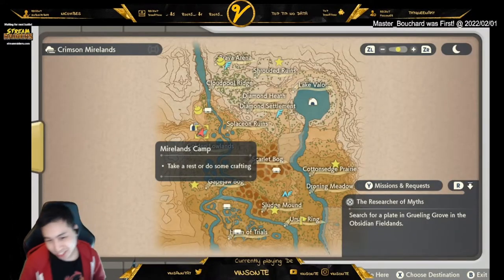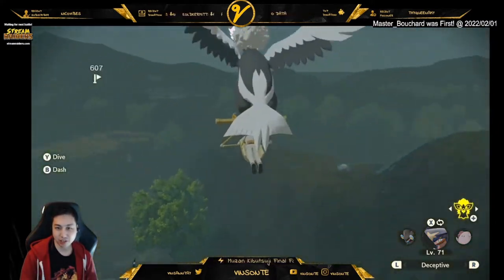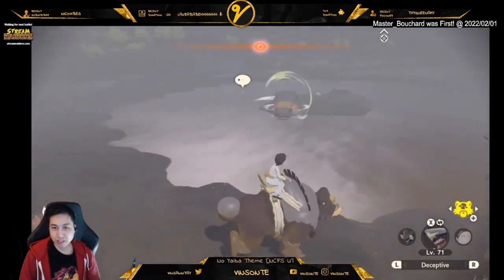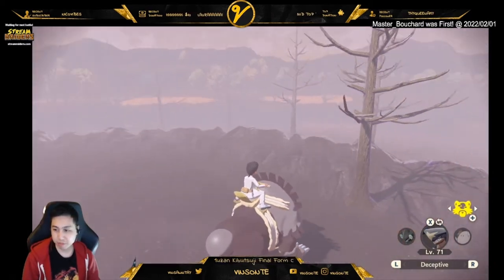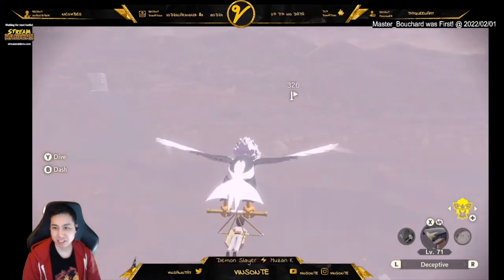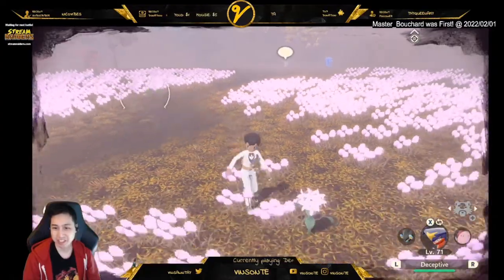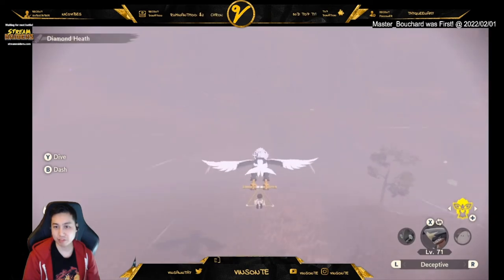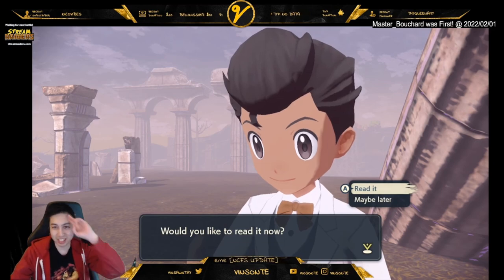Old Verse 1, 2, 9, 13 Locations in Crimson Mirelands in Pokemon Legends: Arceus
Mailing Address